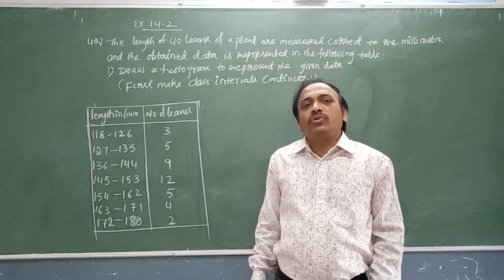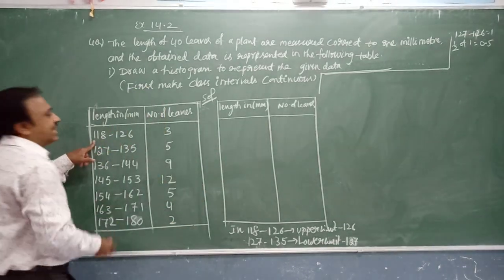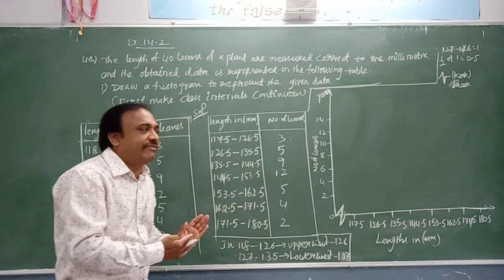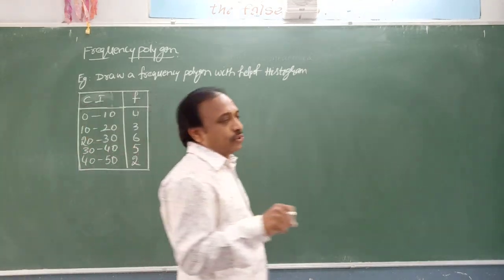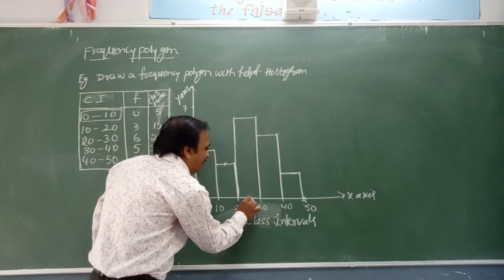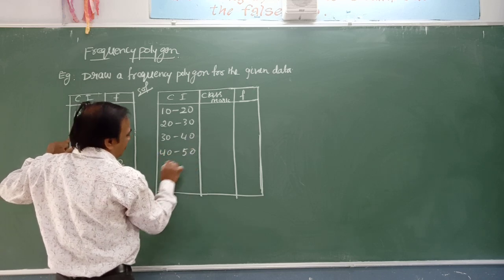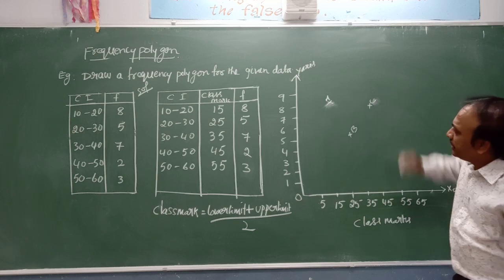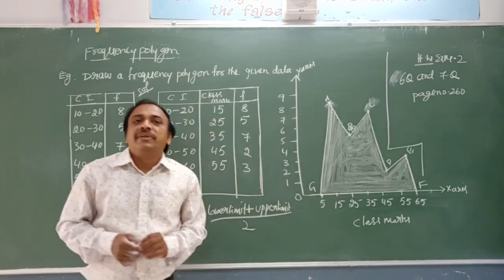Class 9 Ch-14 Statistics ( Part-5)